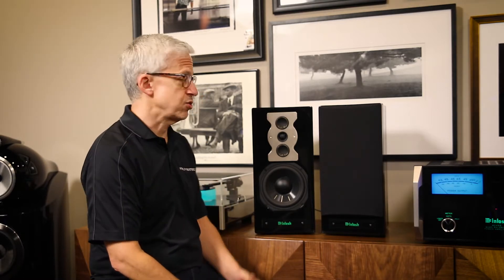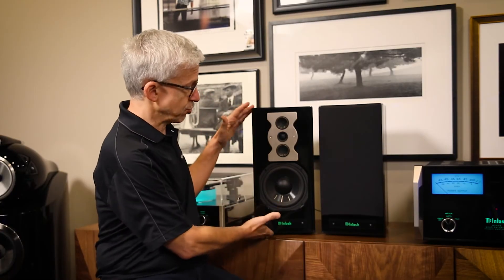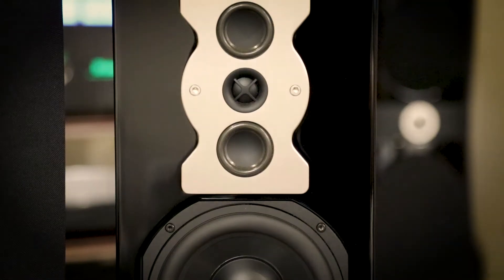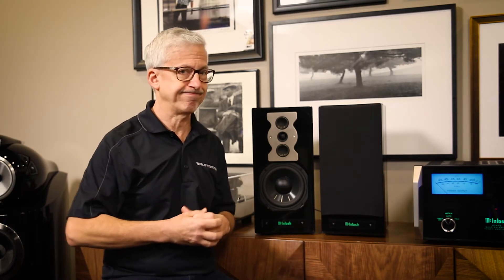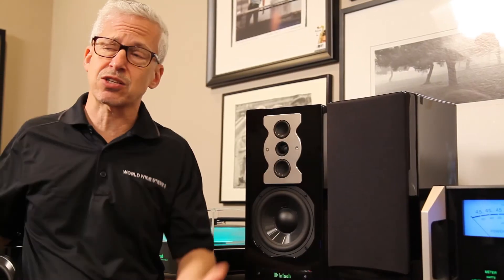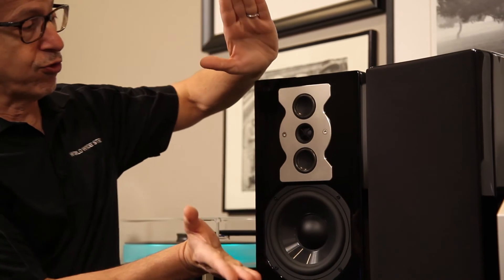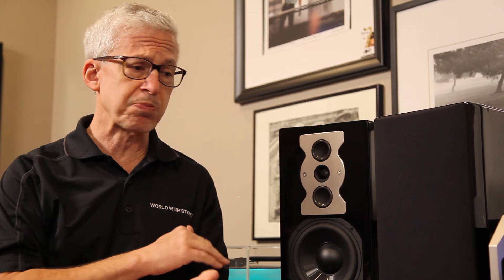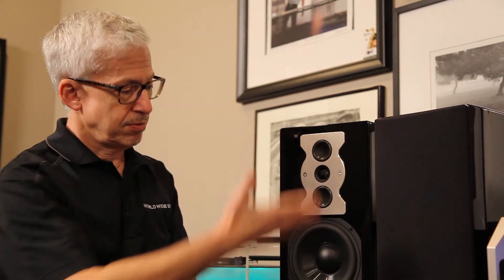McIntosh Labs XR50 3-Way Bookshelf Loudspeaker Product Tour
Up until the introduction of the XR50, having compact speakers meant sacrificing deep bass. This was a necessary compromise to keep the sensitivity of small speakers high, so that they could be driven from low-to-moderately powered amplifiers.

 The XR50 is a special speaker, geared to those who want full-range sound in a compact speaker, and who have a powerful amplifier.

When driven by an amplifier of sufficiently high power, the XR50 will astound you with the most dynamic, full-bodied sound you have ever heard this side of large floor standing towers.

If space dictates a speaker of compact size, and you don’t want to add a subwoofer to your system, the XR50 is the answer to full range sound. It’s simply amazing.